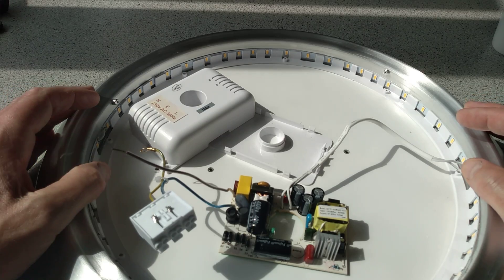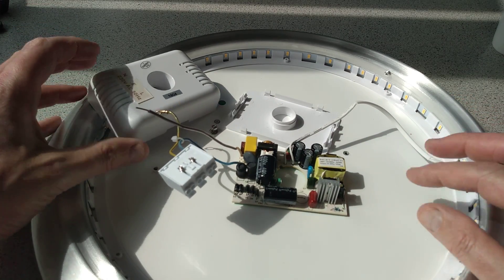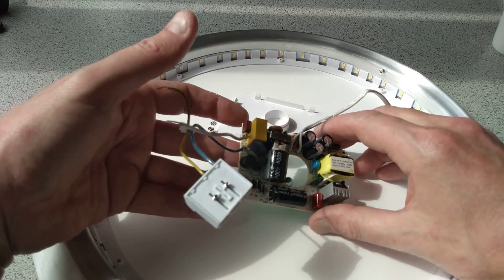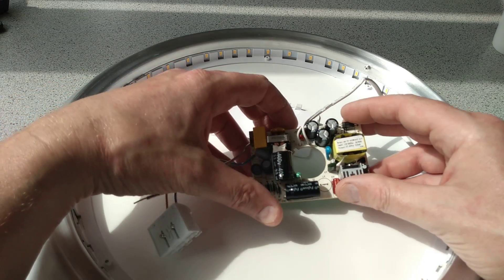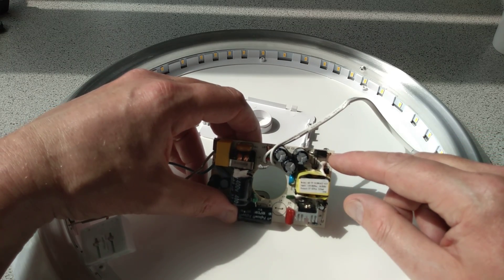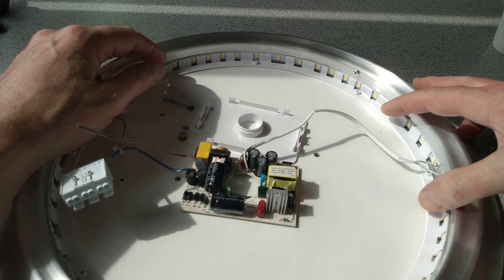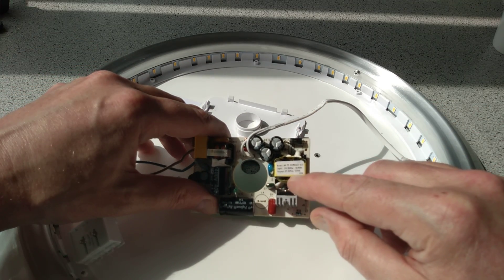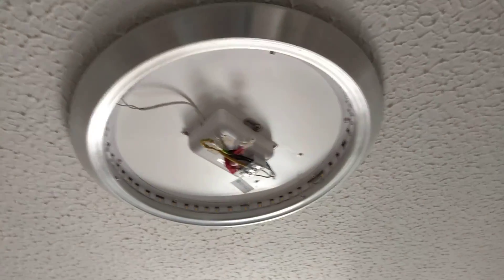Repairing the light in my accommodation room.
I was investigating the reason the LED light in the work-provided accommodation room kept flicking off and on intermittently.  When I opened it up to check for failing LEDs I poked the wiring to see if it was secure and was rewarded by a fizz and the light dying completely.
Rather annoyingly, the wiring enters the fitting via a hole through the middle of the driver, so I had to take the whole fitting off the ceiling to open the driver.
Once I'd got it open I discovered that the live wire had not been soldered properly and was floating loose.  I resoldered it and the fitting now works properly.
Different camera.   I thought I had enabled autofocus but it didn't seem to happen.  I'll stick with manual focus next time.